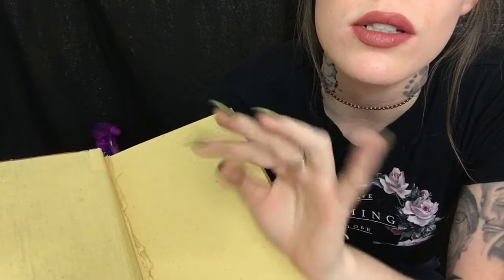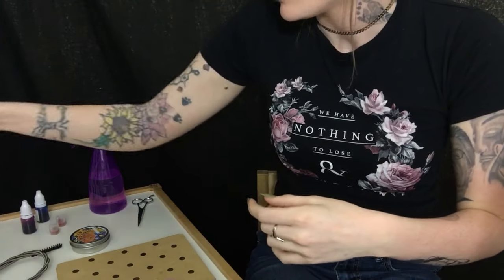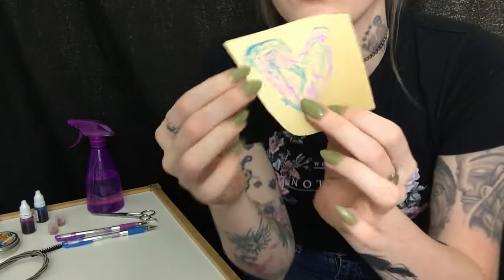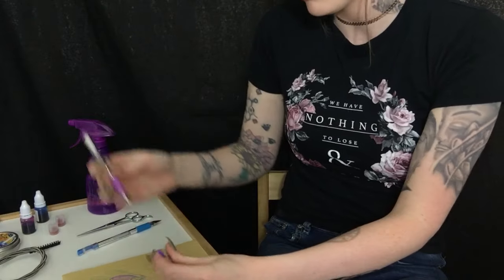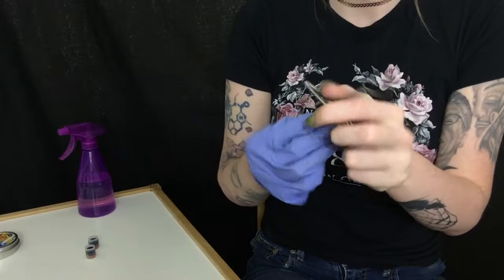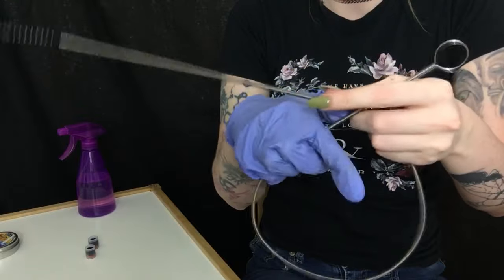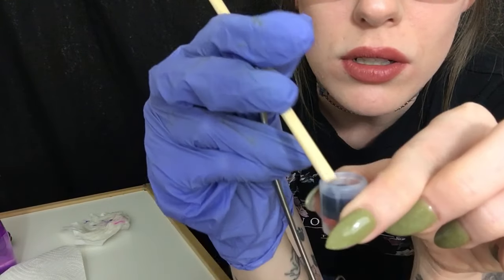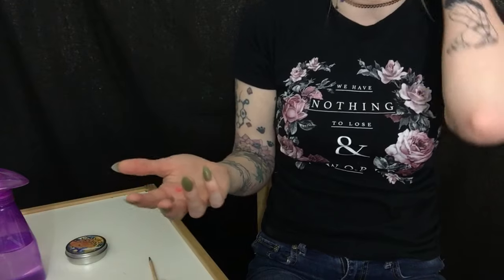ASMR TATTOO SHOP ROLEPLAY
Welcome. Remember that. You're ALWAYS welcome here. Know every single person who comes to my channel, I am thankful for. Humbled for. This is our family. Our SAFE space. And I love you. I also thank you for being patient with me during this difficult time!!

Today's video.. you guessed it and you requested it haha. Tattoo shop Roleplay!! Finally, something I really tried to get serious about. In this video I'll be tracing, pasting, inking and talking with you. I LOVED making this one because I've been to shops a zillion times, so I know the drill, making it more realistic to do for me.

I truly hope this brings some type of relaxation and fun, the same as it did for me. I love you guys!!! I'll see you in tomorrow's video, which is pre filmed as I'm headed to D.C.! I'll be back Thursday, and until then, enjoy and I'll be responding a bunch when I'm in the hotel room. Goodnight everyone, you have all of me.

*** YouTube is cutting ad revenue, as many of you know this is what I do for a living. I will NEVER ask you to donate, although I do post my PayPal for those who would like to contribute,

(consider pledging for more "adult" ASMR xo ***)

*** MY NEW SIDE CHANNEL, "Karuna Satori BASIC" ***
(Conspiracies, Storytimes, Daily Life & More):

WISHLIST LINK (For home & babies, originally a Christmas Wishlist but keeping it up for now):

Facebook: "Karuna Daniel" (FOLLOW ONLY PLEASE)